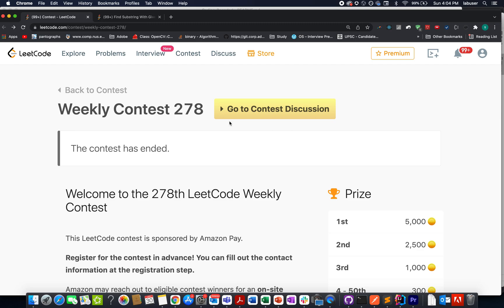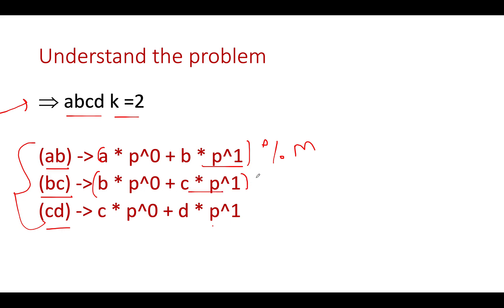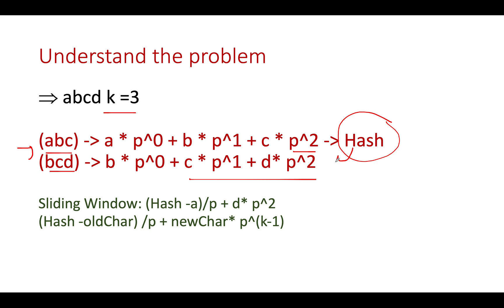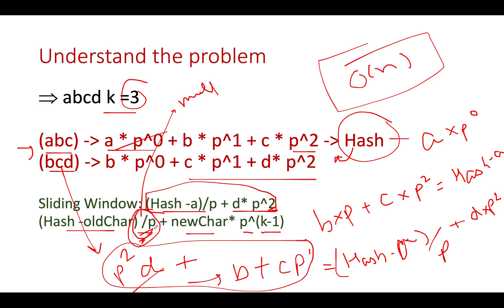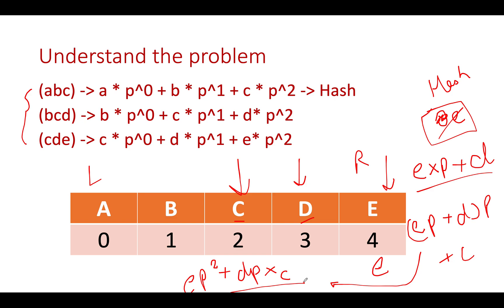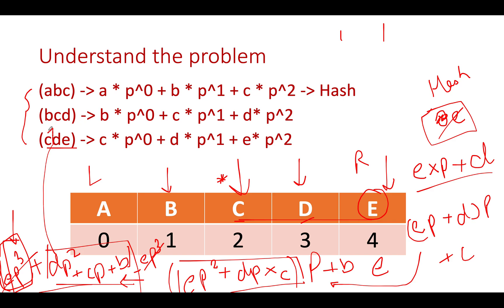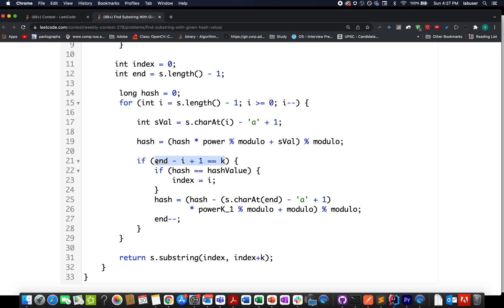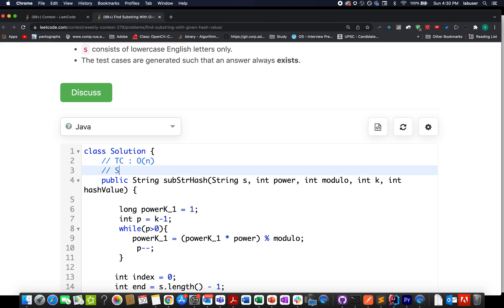Find Substring With Given Hash Value| Leeetcode 2156 | Contest 278 | Rolling Hash Technique 🔥 🔥 🔥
Here is the solution to "Find Substring With Given Hash Value" leetcode question. Hope you have a great time going through it.

1) 0:00 Explaining the problem out loud
2) 1:50 Understanding the Algorithm
3) 2:00 Approaches
3) 10:00 Coding it up